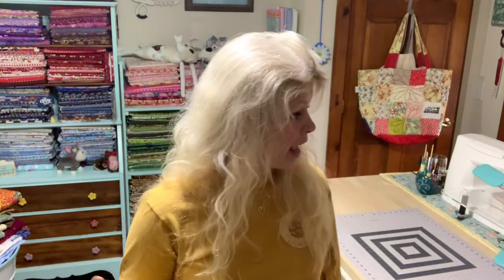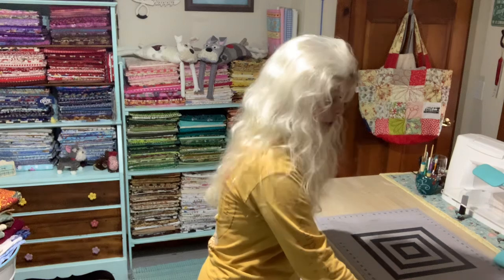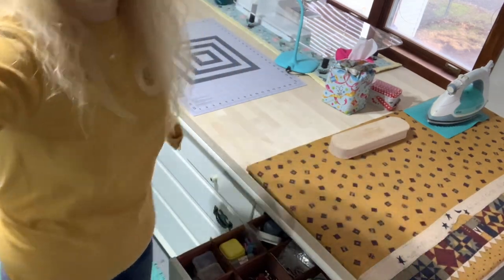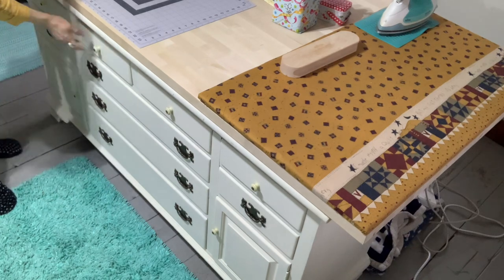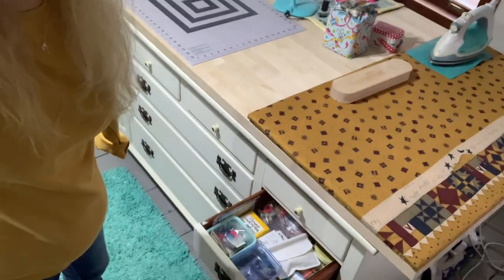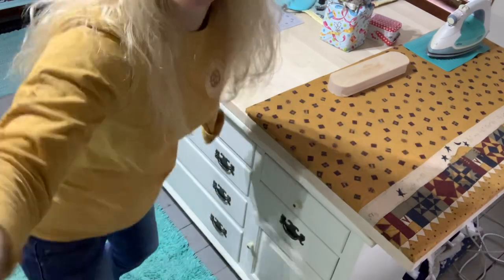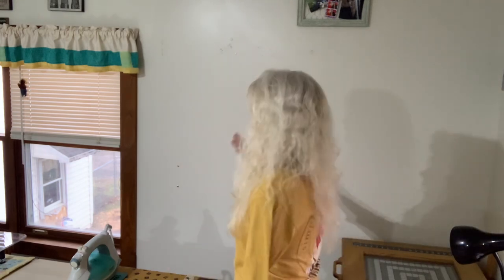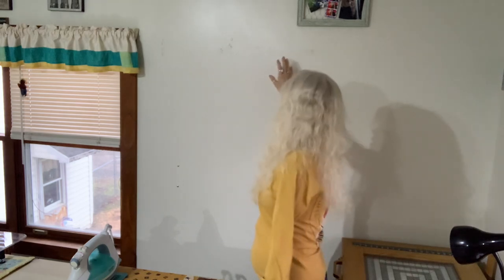Sewing room remodel 2023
New year, new updates, new look.
Sewing room make over 2023